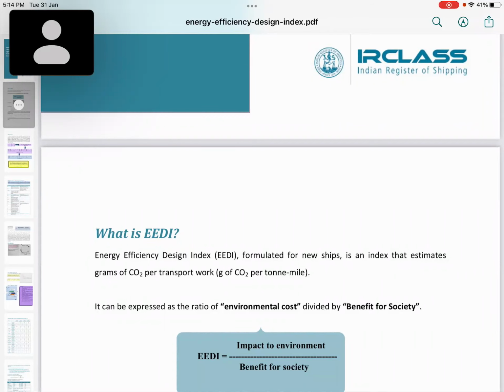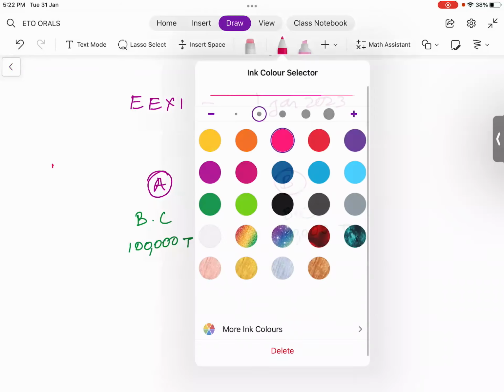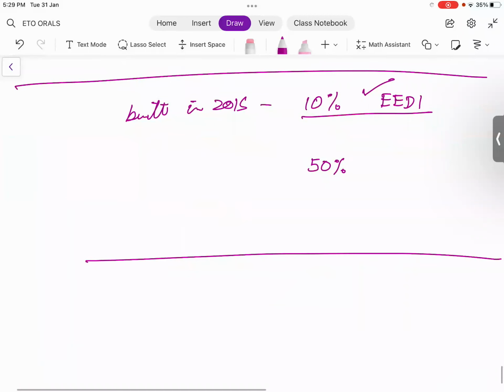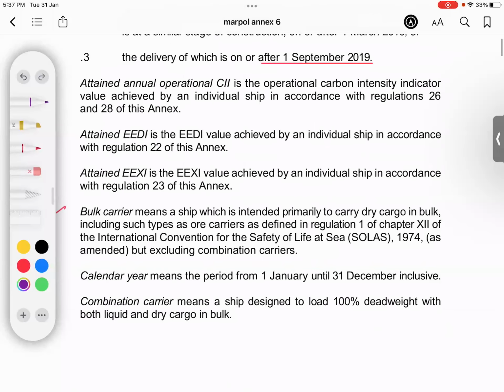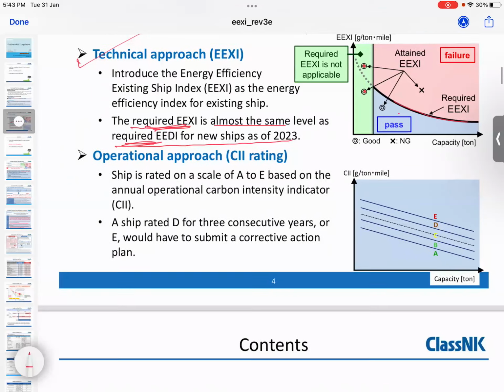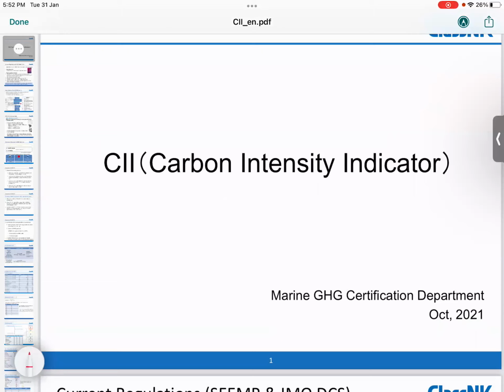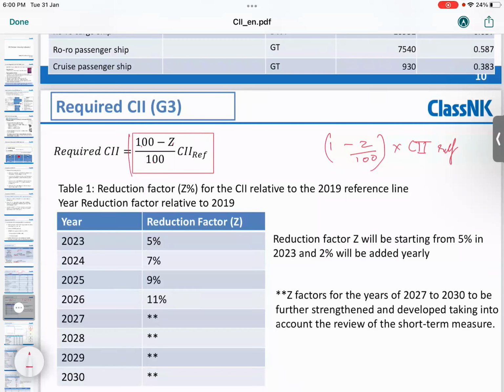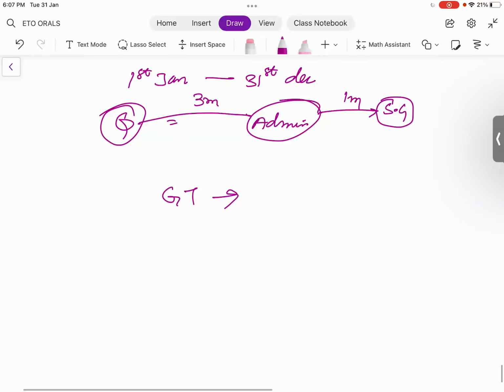2023/01/31 | ABHISHEK SIR